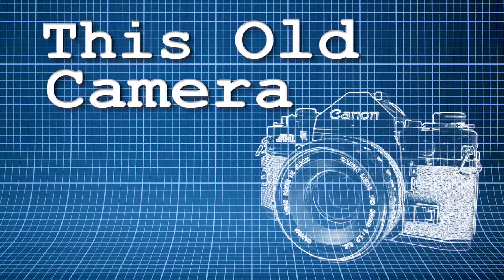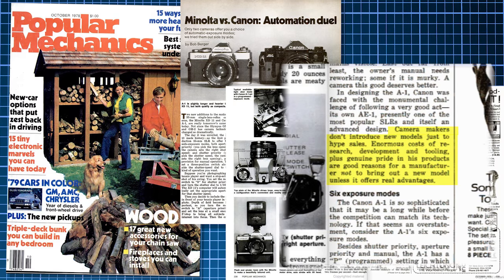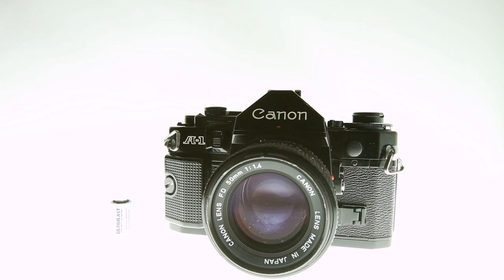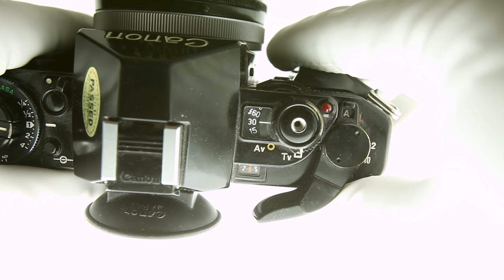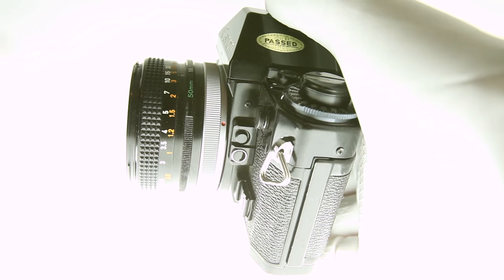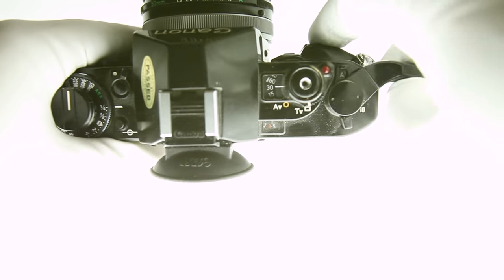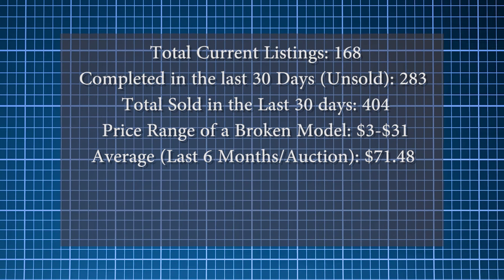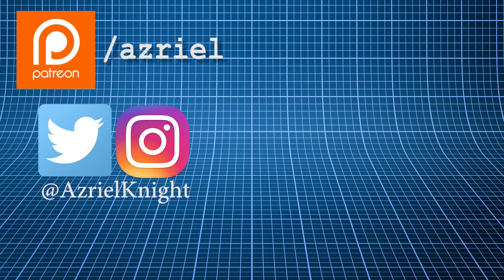Canon A-1 Review | This Old Camera #10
OVERVIEW
In the 1970's Canon helped change the world with SLR photography when releasing the Canon A-1. A model that would be imitated for decades to come as one of the standard "looks" of modern day cameras.

CREATED BY
Azriel Knight